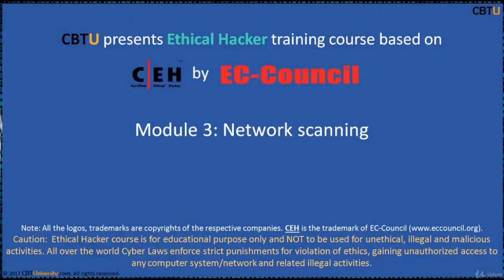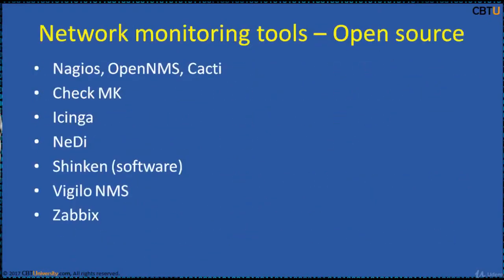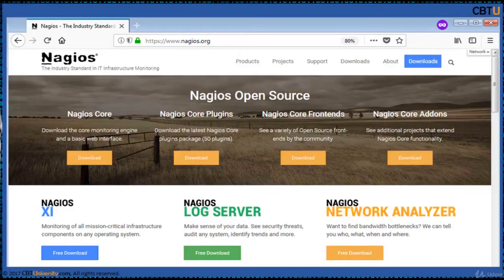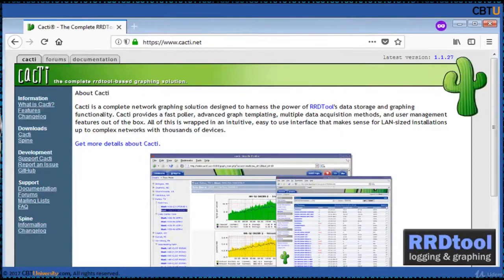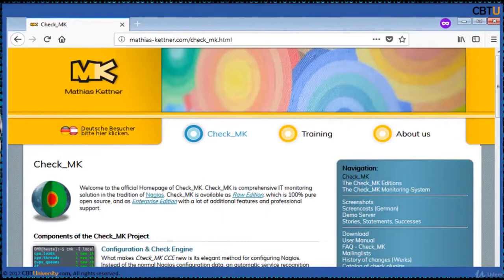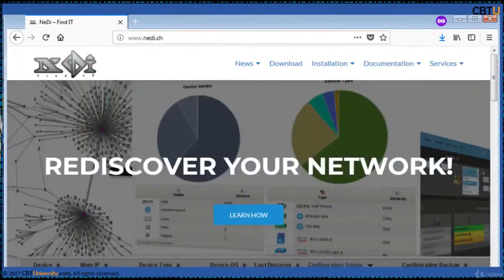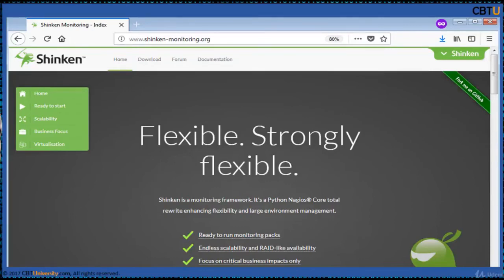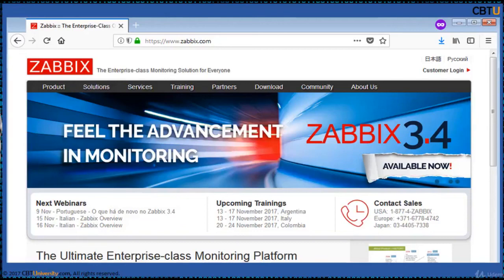CEH3-5 Network Monitoring tools open source